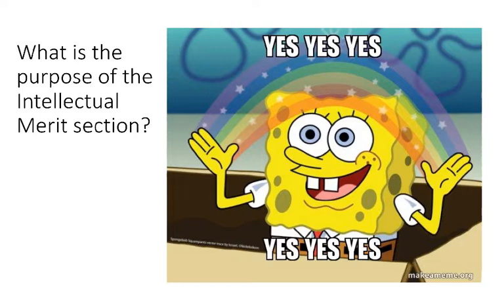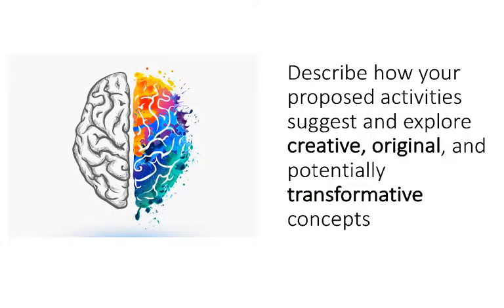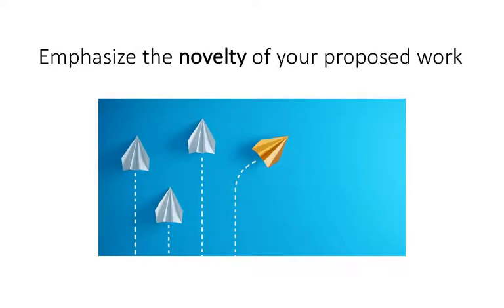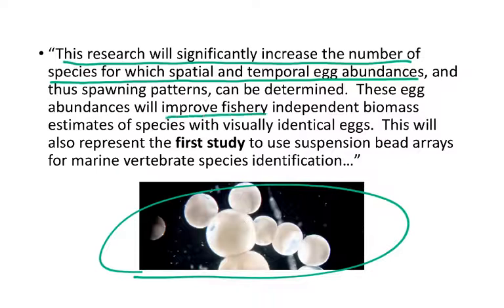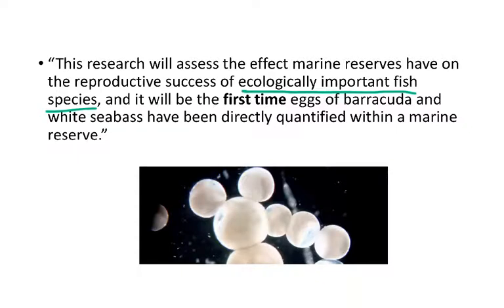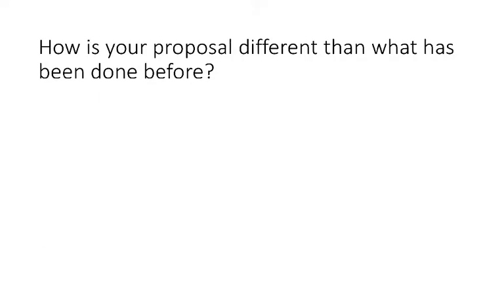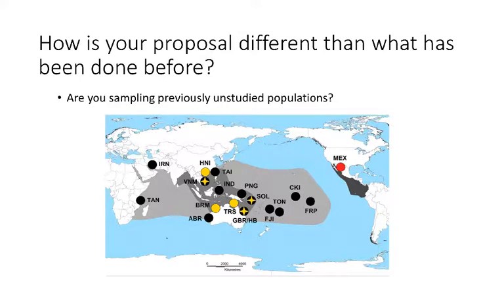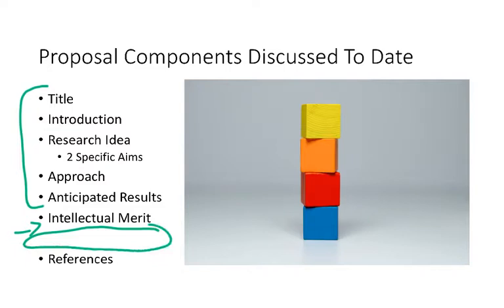BIO178 Intellectual Merit Proposal Week 13